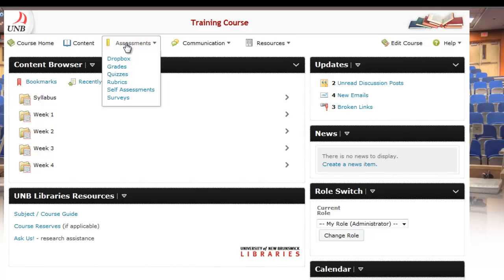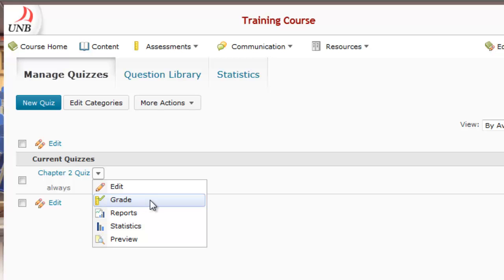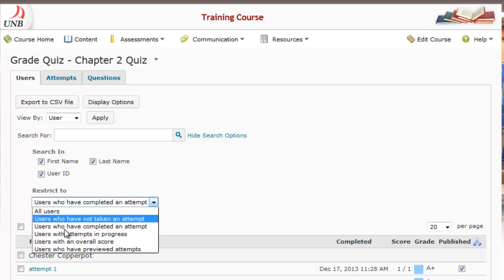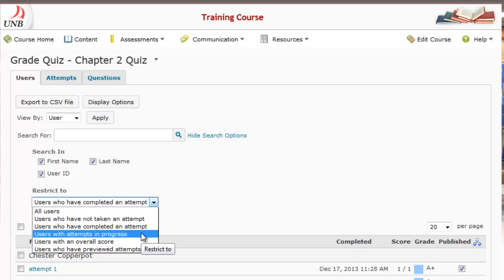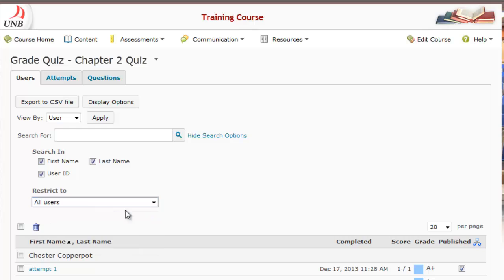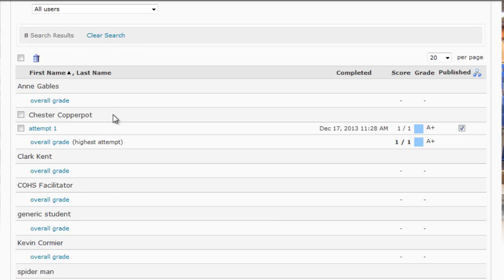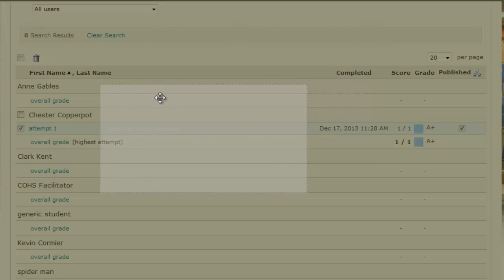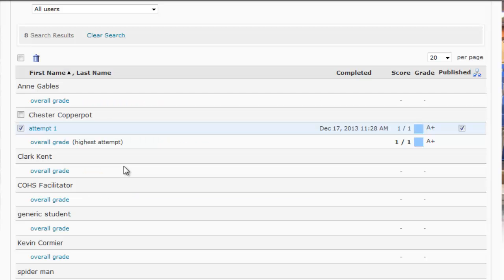How To Reset Quiz Attempt in D2L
A step by step guide on how to reset a quiz attempt in D2L version 10.2